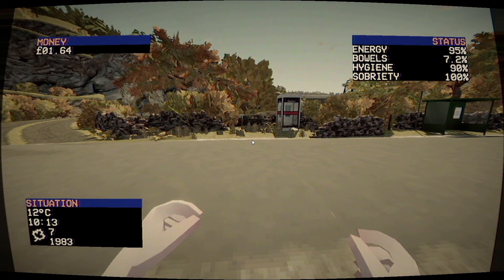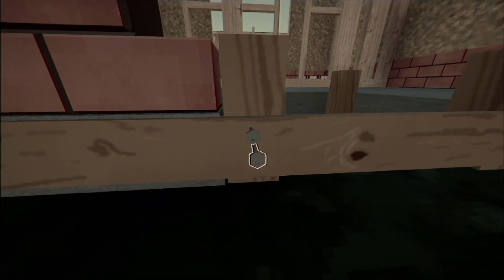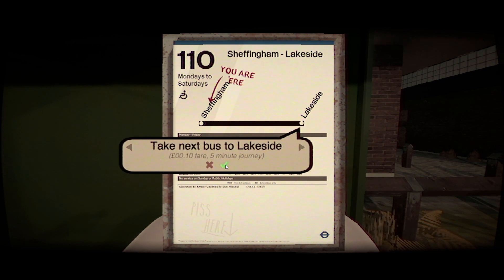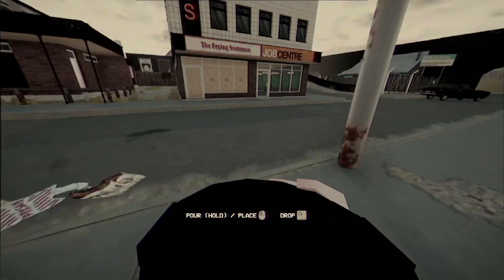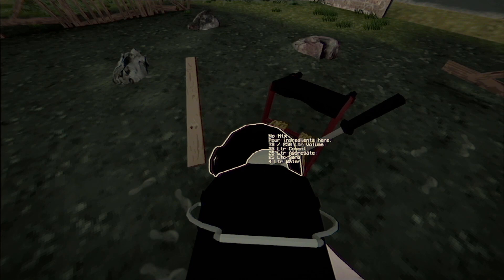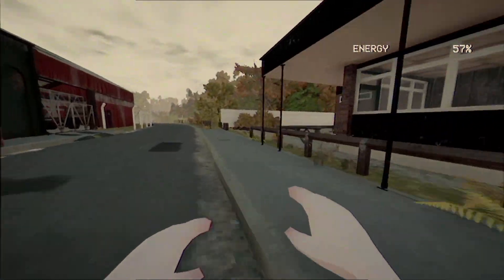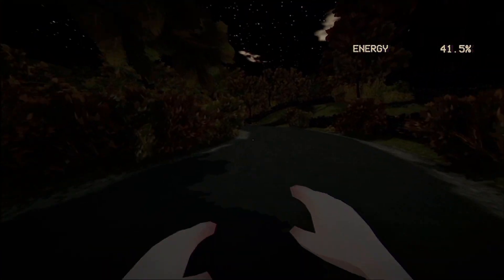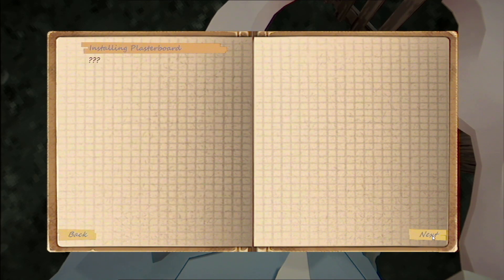Landlord's Super Episode 04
Progress?...